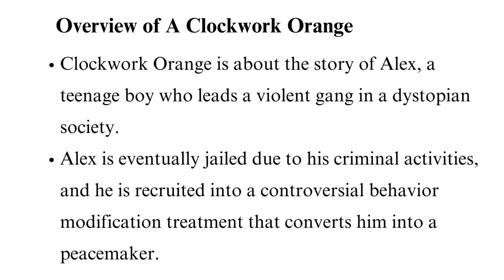A Clockwork Orange Summary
Check out the updated version of A Clockwork Orange Summary 📝✍🏻

Do you wish to be a master in writing A Clockwork Orange Summary? Go through this video guide and you will understand everything you need to write an outer standing summary of the book.

00:00:00 Intro
00:01:04 Overview
00:01:31 Characters
00:05:31 Setting
00:07:44 Themes
00:09:52 symbols